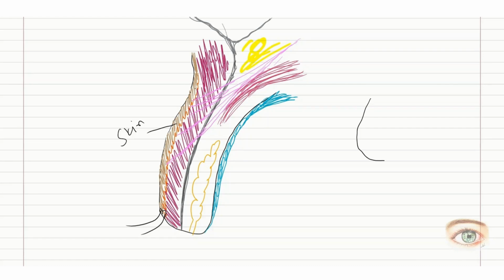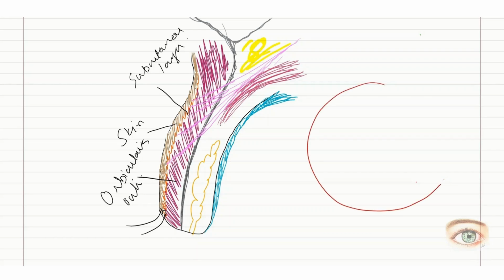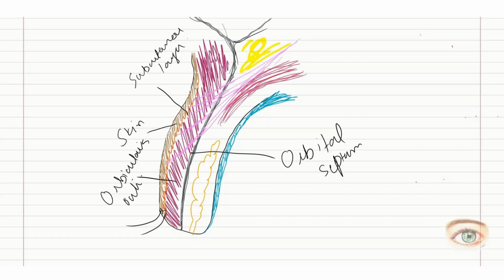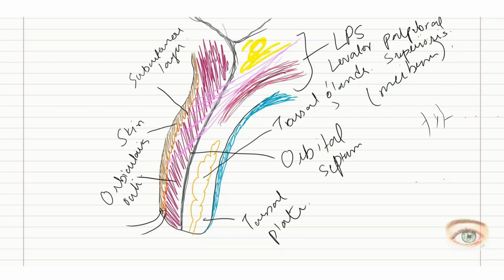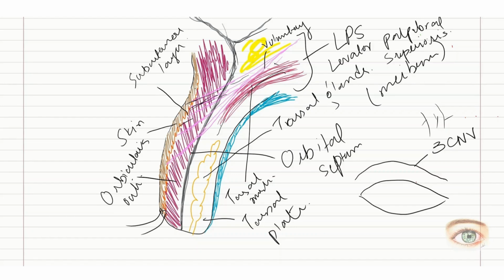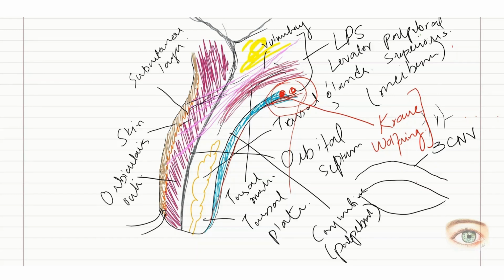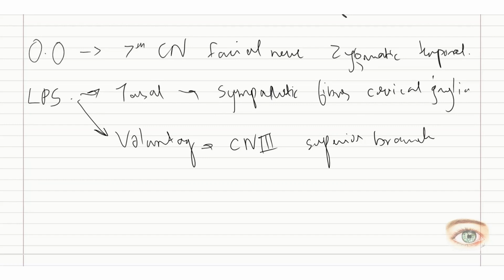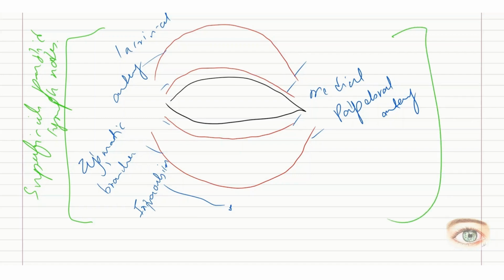Anatomy of the Eyelid(Ocular Appendages Part II)